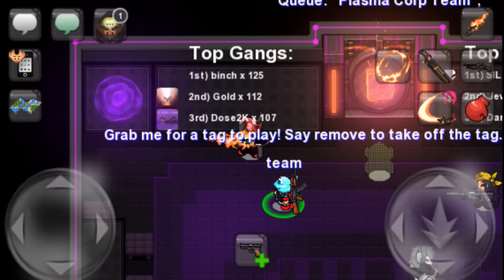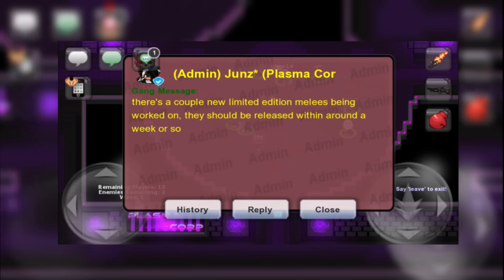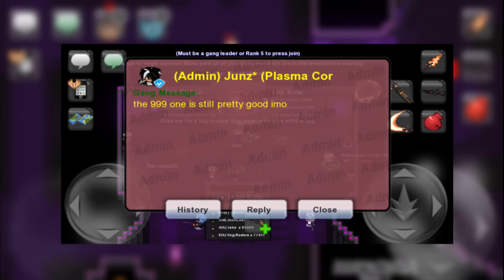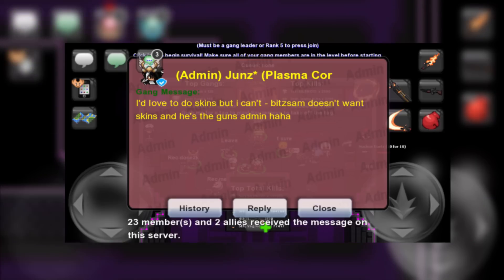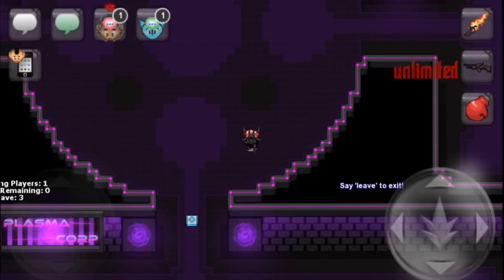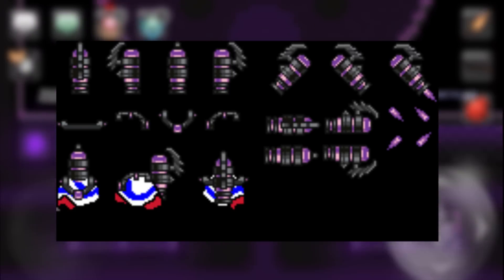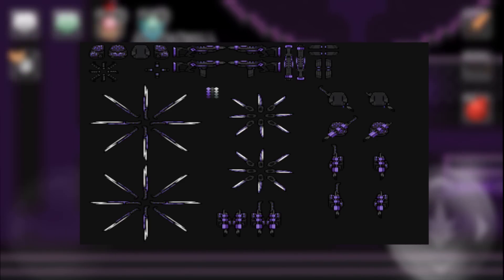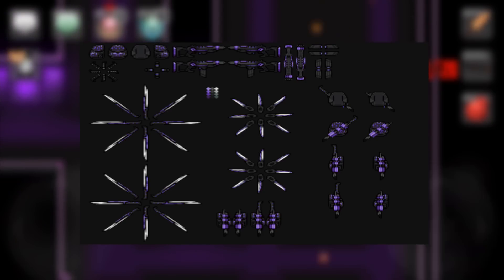HUGE NEW PLASMA CORP LEAKS! NEW TRADEABLE WEAPONS, JETPACK AND MORE!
Hey everyone, Mistik here. Welcome back to the channel. Today I am bringing you guys some insane leaks that I just got regarding the plasma corp. It's been awhile since I've had anything major leaks wise or related to plasma corp so I am really exciting to bring you guys these. Also as a warning, nothing in this video is confirmed to be entering the game. Although some leaks and provided directly from Junz himself, some of the actual content and release dates are completely subject to change or removal. These are some huge leaks so if you do enjoy the video or just want to support it, drop a like down below. Now without further ado, let's get into it.